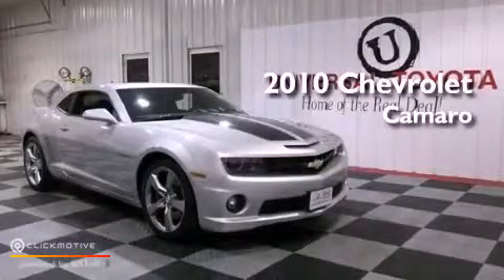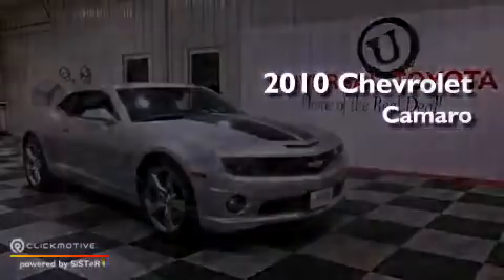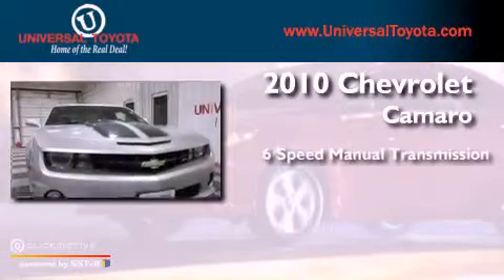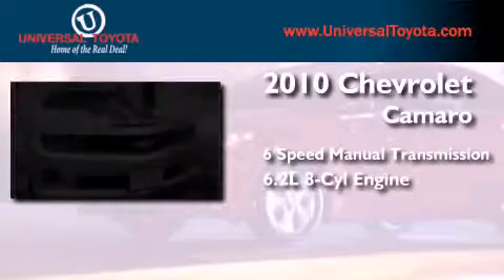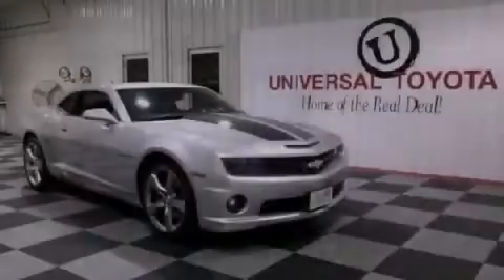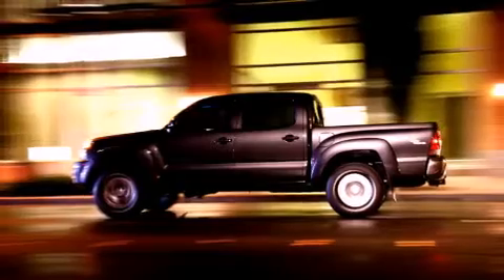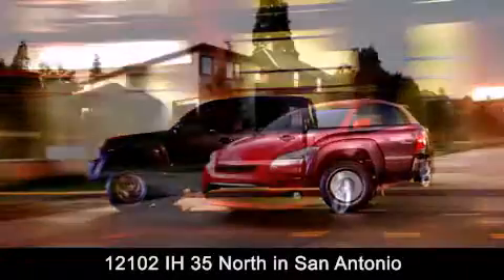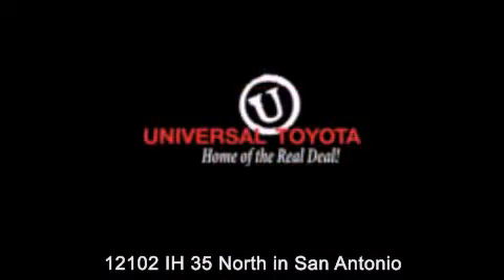2010 Chevrolet Camaro San Antonio TX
Year : 2010
 Make : Chevrolet
 Model : Camaro
 Engine : Gas V8 6.2L/378
 Trans . : Manual
 Exterior : Silver Ice Metallic
 Miles : 23,576
 Interior : Black
 Stock : 26836